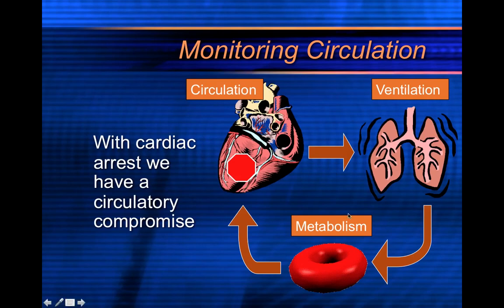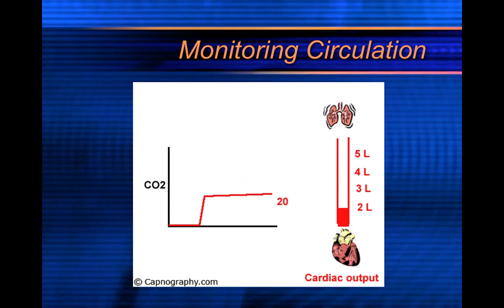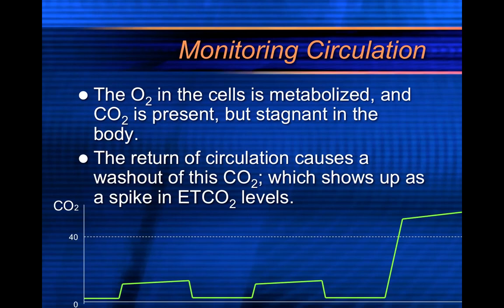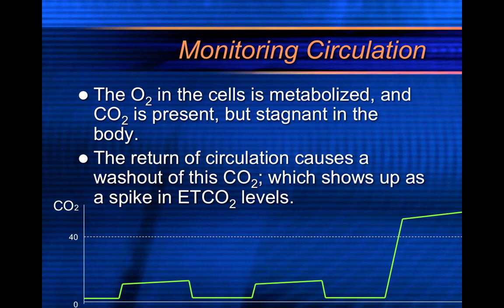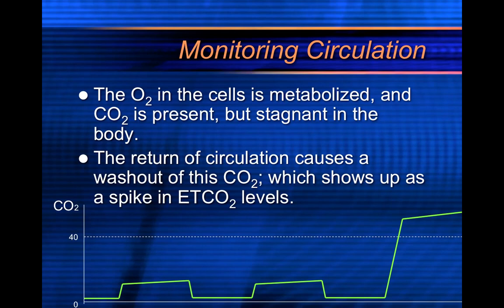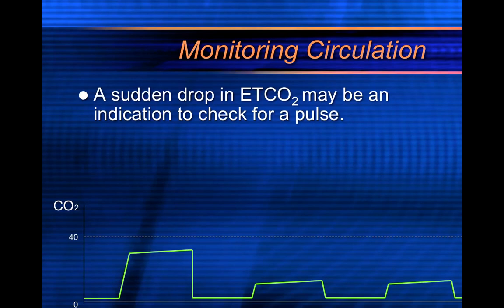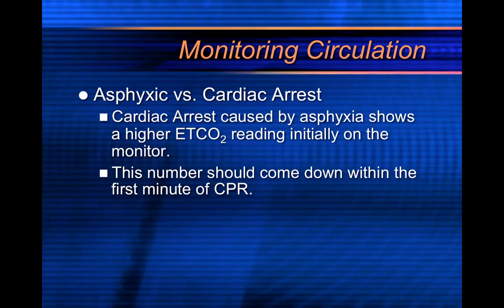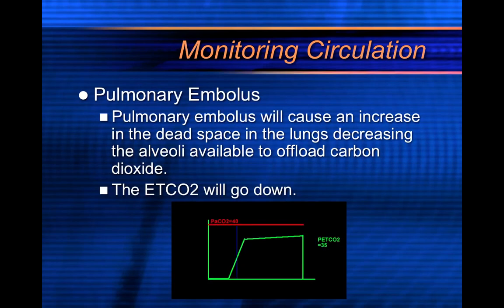EtCO2: Capnography Part 5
This is part 5 of the Capnography Tutorial by Adam Thompson.  This is a comprehensive course on capnography.

EtCO2 Measures:
- Ventilation
- Circulation
- Metabolism